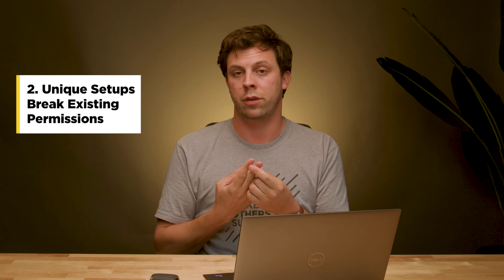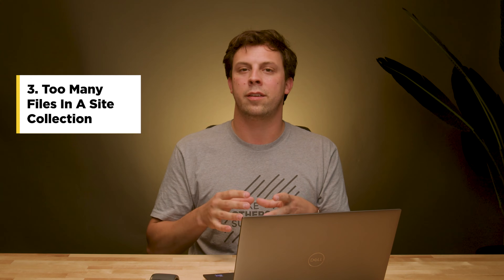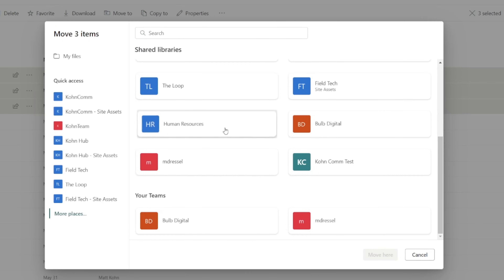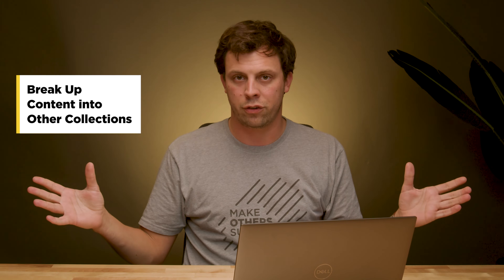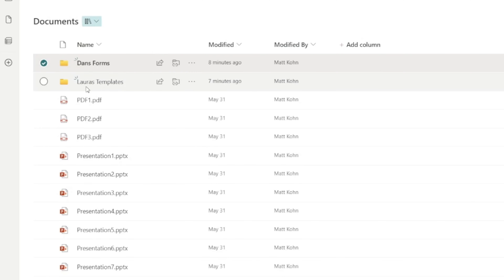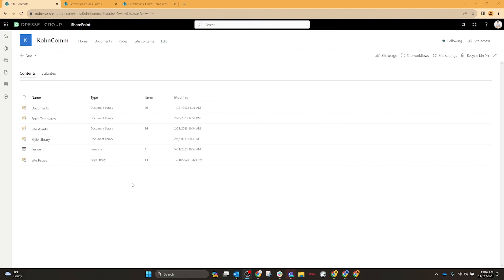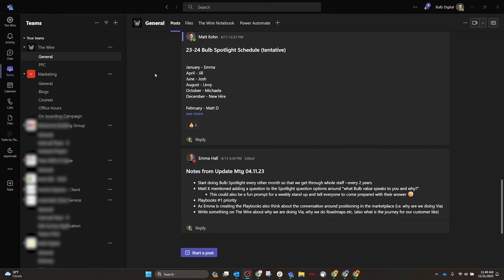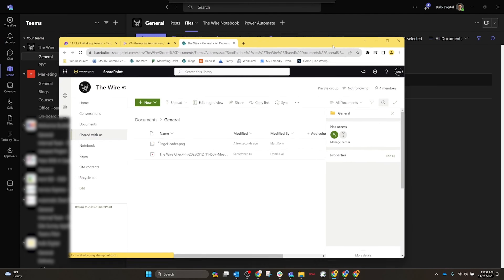Solving SharePoint Permissions: A Simple Guide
Being a Content Owner of a Sharepoint site or team is a big responsibility. Managing permissions, creating content for your users, and you’re the enforcer of access. It’s important that you understand not only how permissions work in SharePoint, but how to “set and forget” them so you can go back to curating content or other more important work. I’ll lay out 5 basic principles that will make configuring permissions a breeze. No matter if you're a SharePoint beginner or expert, it's always a benefit to know what you're doing with permissions.

0:00 Welcome
0:18 Responsibility of Sharepoint Site Owners
0:34 Permissions Nightmare
0:59 Best Simple Systems
1:48 Major Obstacles to Permissions
1:53 Cascading and Overwriting
2:35 Individual Permissions
3:05 Too Many Files in a Collection
3:29 Shared Links Break Default Permissions
3:51 How to Solve
6:53 Roles and Existing Sharepoint Groups
8:00 Essential Considerations
8:28 Use Active Directory Groups
8:47 Sharepoint Team and Teams
9:47 Summary